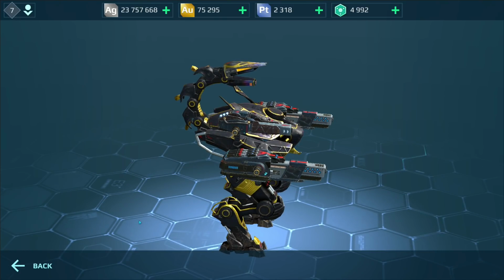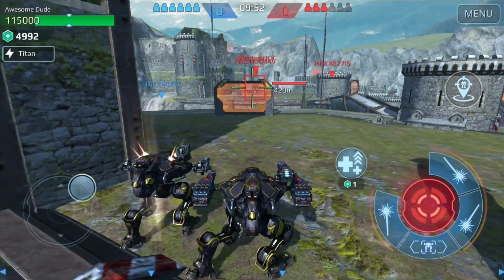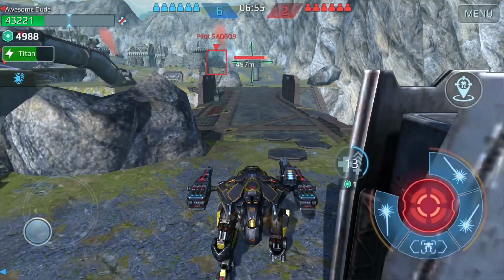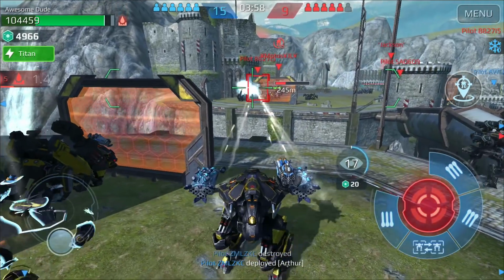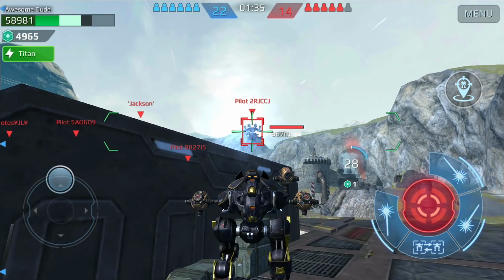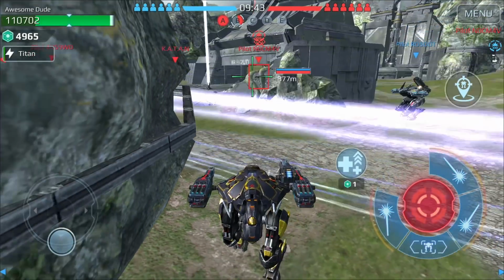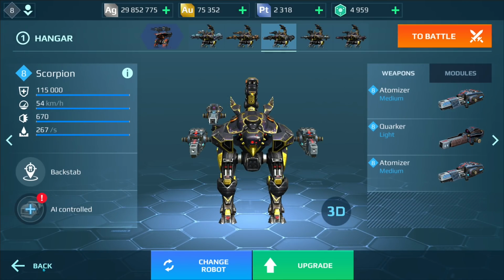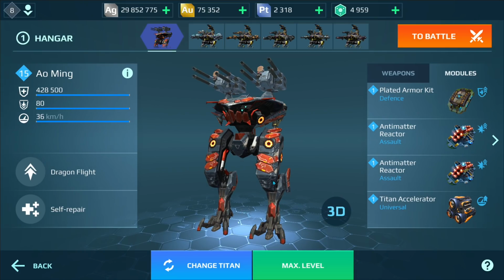NEW ROBOT SCORPION Review And Gameplay With Different Builds - War Robots Test Server 6.0.1 WR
💥 War Robots Test Server 6.0.1 Gameplay with the NEW Best SCORPION ROBOT with Different Builds - SCORPION storm gust, SCORPION igniter blaze, SCORPION atomizer quarker, SCORPION corona halo, SCORPION cryo rime - War Robots WR Test Server Gameplay